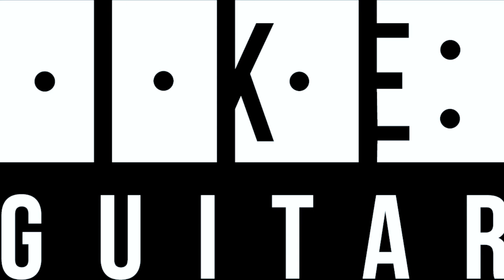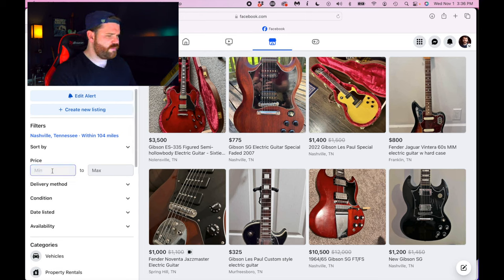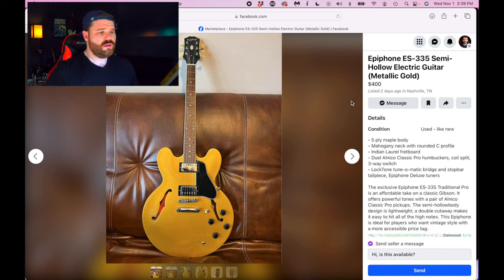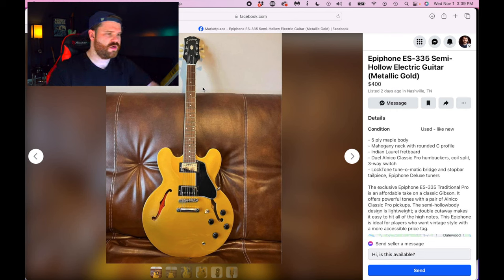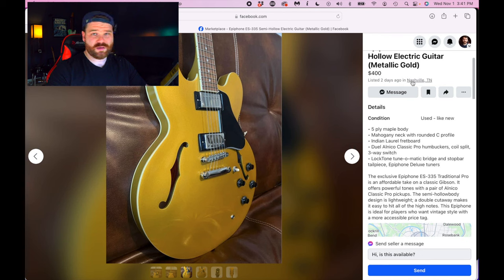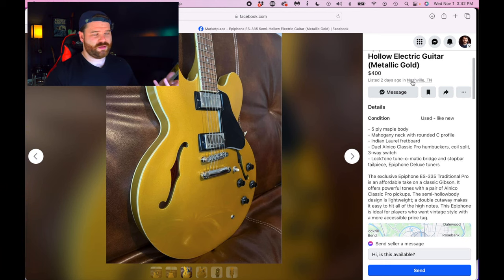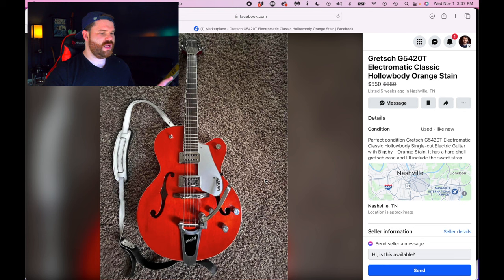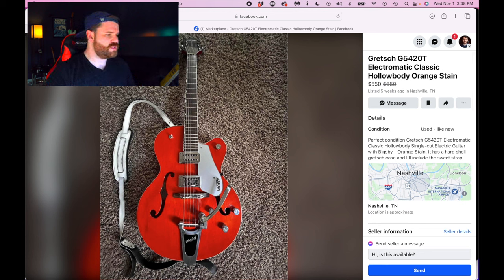How to Trade Up Guitars Without Adding Cash (Which Guitar to Start With)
Trading guitars is a game and in the game there are best practices. In this video, I'm going through some of the best guitars to think about when starting your trade adventure. Good luck!